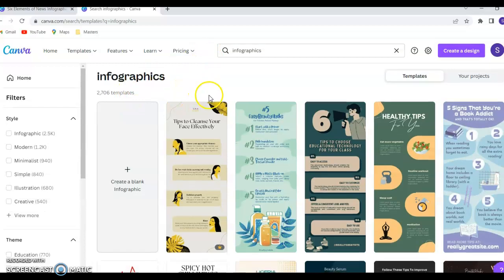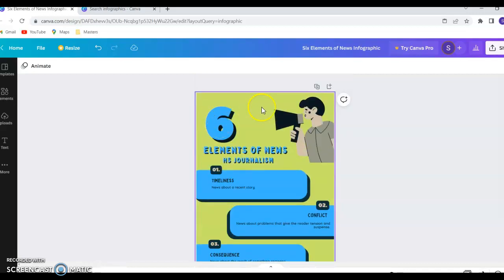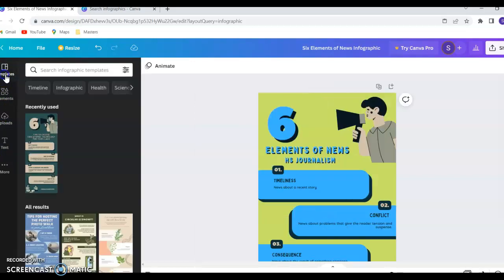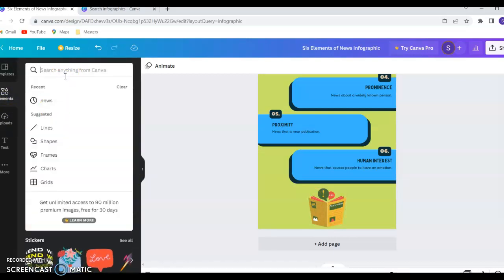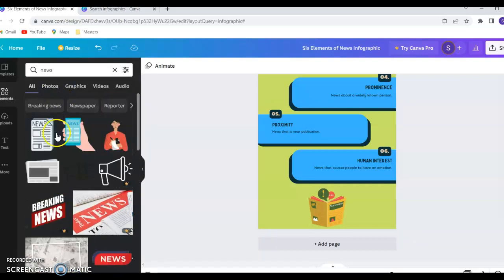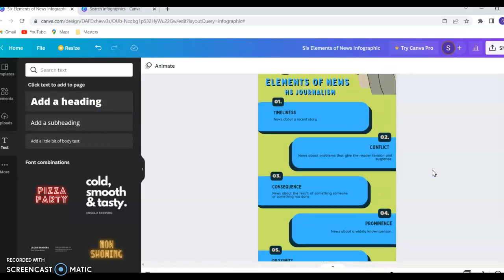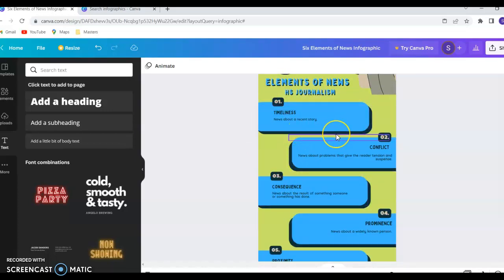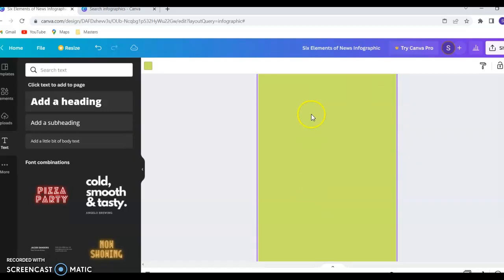Web-Based Assessment Assignment